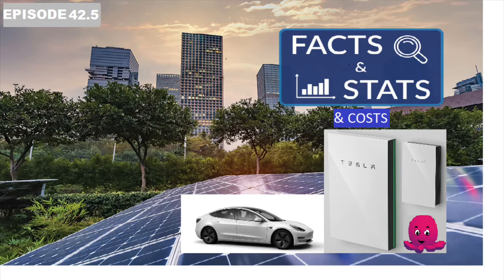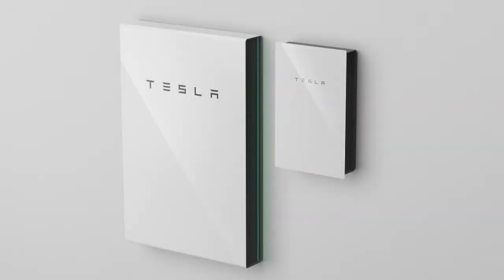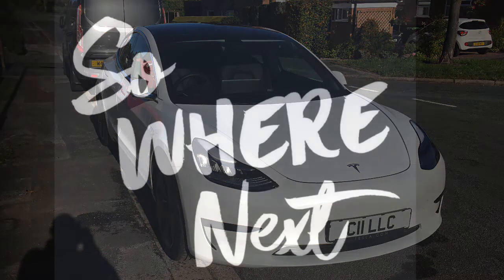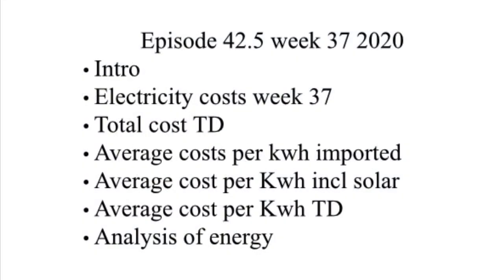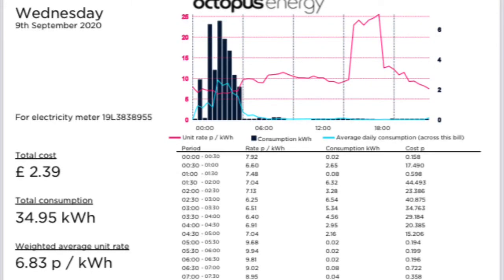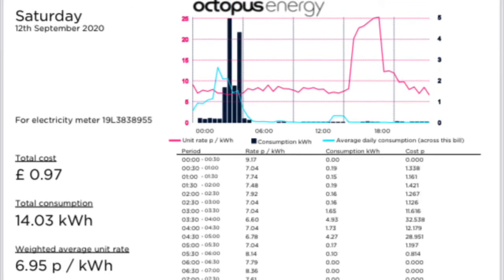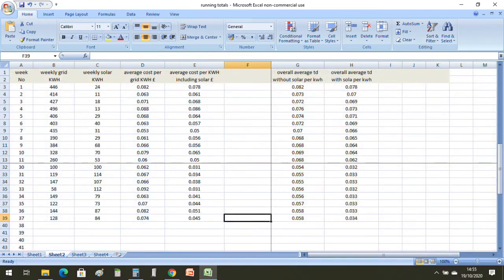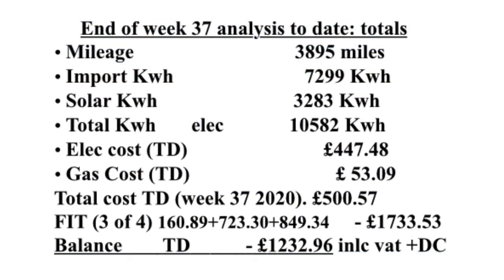Week 37 costs tesla powerwall home battery solar pv electric boiler. But what next ??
Setup
4KwP solar array with a SMA 3000TL (3KW) inverter
12kw electric boiler & x2 3kw heating elements for water